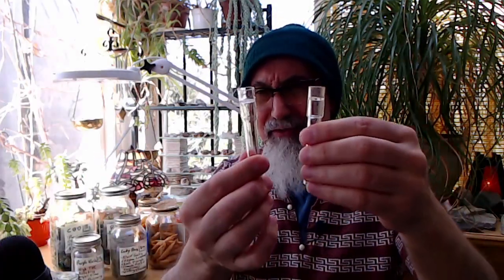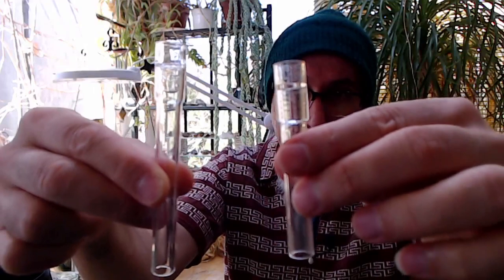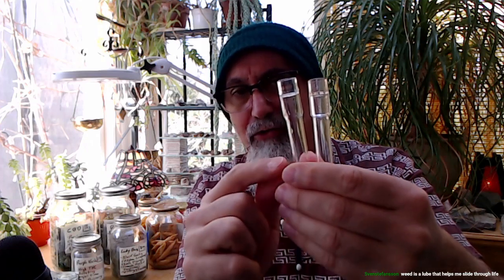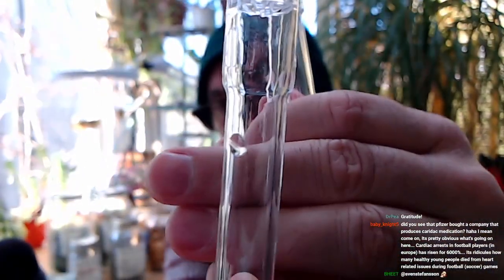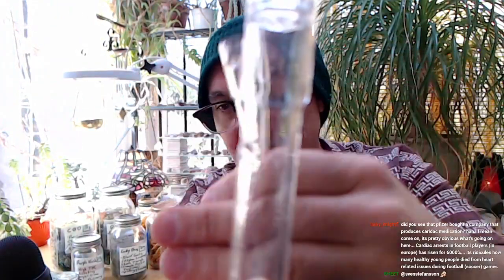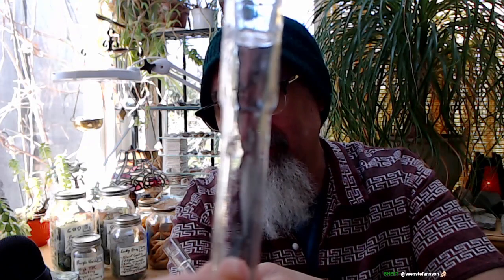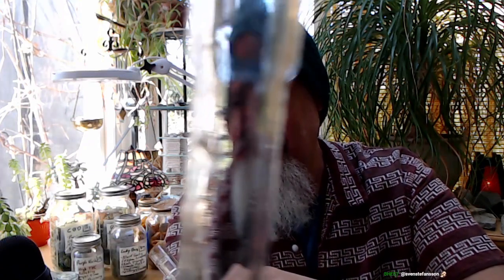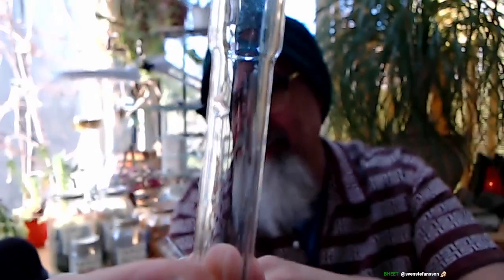How to Clean Your Vaporizer Pipes [ASMR, Male, Soft-Spoken, Advice]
***CRYPTO***
▶️ As well as Cryptocurrencies:
Bitcoin (BTC): 1Peam3sbV9EGAHr8mwUvrxrX8kToDz7eTE
Bitcoin Cash (BCH): 18KjJ4frBPkXcUrL2Fuesd7CFdvCY4q9wi
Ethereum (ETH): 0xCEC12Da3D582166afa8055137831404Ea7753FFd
Ethereum Classic (ETC): 0x348E8b9C0e7d71c32fB2a70DcABCB890b979441c
Litecoin (LTC): LLak2kfmtqoiQ5X4zhdFpwMvkDNPa4UhGA
Dash (DSH): XmHxibwbUW9MRu2b1oHSrL951yoMU6XPEN
ZCash (ZEC): t1S6G8gqmt6rWjh3XAyAkRLZSm9Fro93kAd
Doge (DOGE): D83vU3XP1SLogT5eC7tNNNVzw4fiRMFhog
Bitclout: BC1YLinv7tYLFyNQDeB2uWiqXVTUtWQGYHreXxELq5F75oxrDgk8HYb

Peace.

chycho

Peace,

chycho